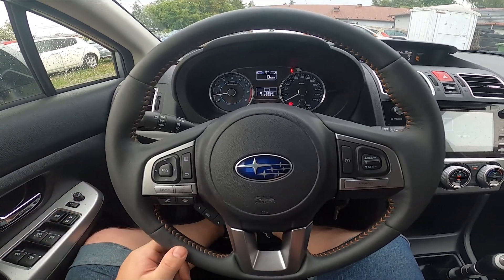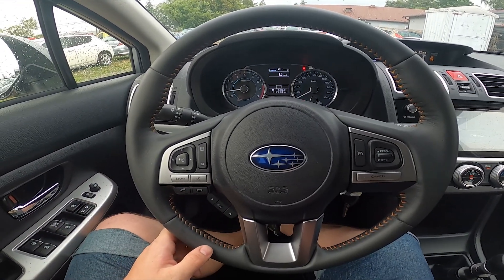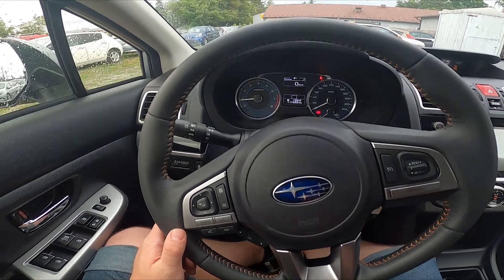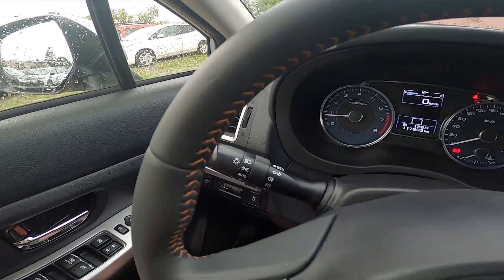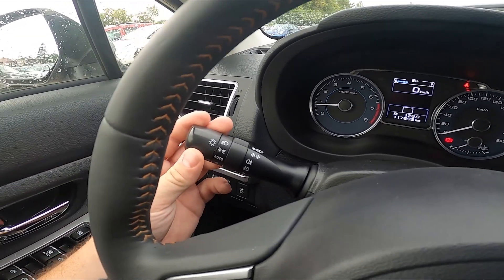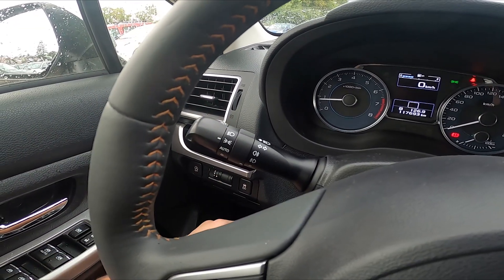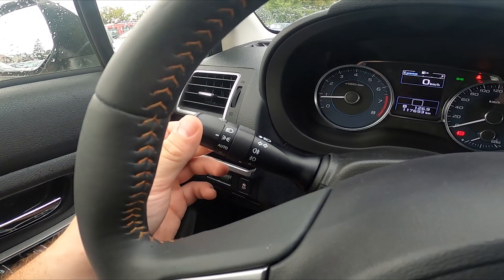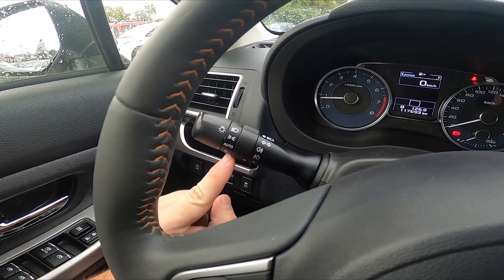How to Enable or Disable Position Lights in Subaru XV ( 2012 – 2017 )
Find out more info about Subaru XV ( 2012 – 2017 ) :
Would You like to learn how to Enable or Disable Position Lights in the Subaru XV? This function in the car is very helpful in case You're for example parking close to the road at night. Thanks to that You'll be visible to other traffic participants. Follow the video above to learn how to Enable or Disable Position Lights in the Subaru XV!

How to Enable Position Lights? How to Use Position Lights?

Years of Production:

2012, 2013, 2014, 2015, 2016, 2017